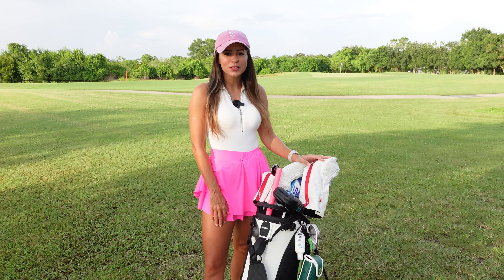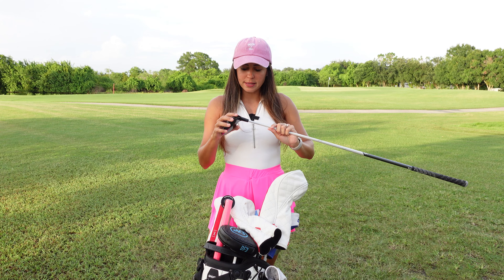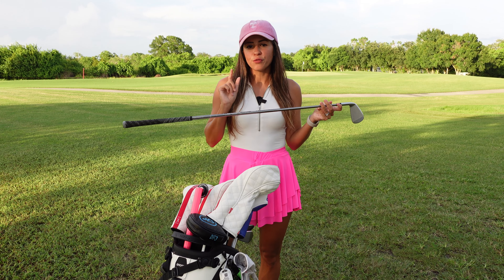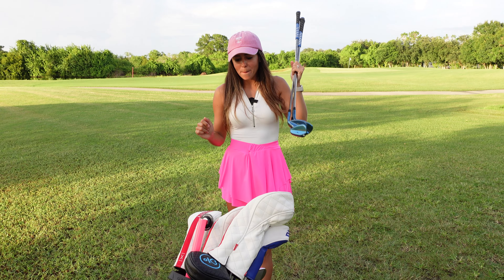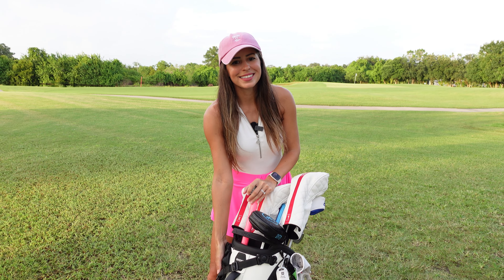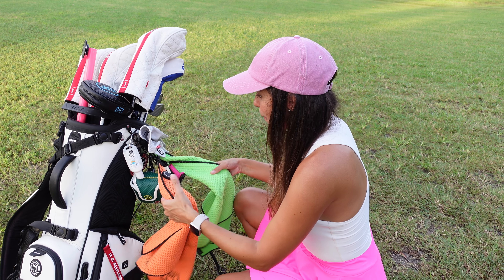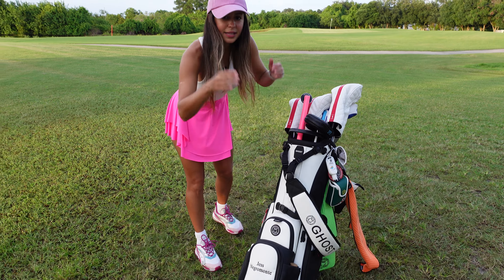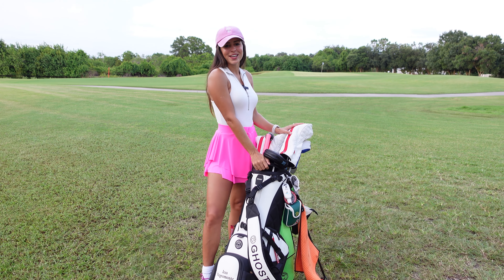WITB 2024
Hey Guys,

In this video I show you guys what's in my golf bag 2024. I hope you guys enjoy it.

0:00 Intro
1:00 Mizuno ST MAX 230 driver and woods
2:00 Mizuno  Pro 245s Irons
3:00 Mizuno t24 Blue wedges
4:30 L.A.B Putter DF3
5:30 Irange Sports tripod
6:30 Precision Pro Master's edition rangefinder
7:30 Ghost Golf bag, Ghost golf towel, Ghost Golf Glove
8:40 Rapsodo MLM2 Pro
9:40 Oakley Sunglasses